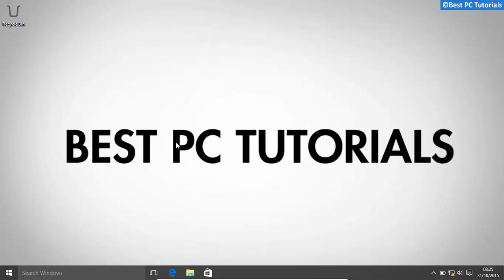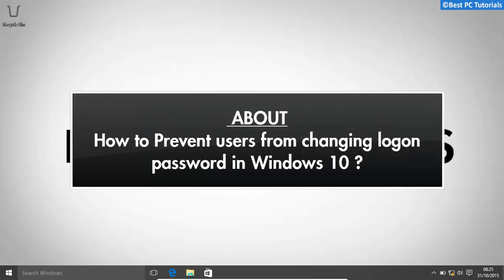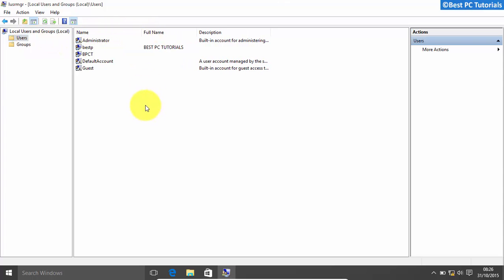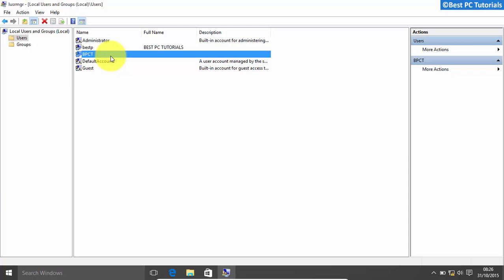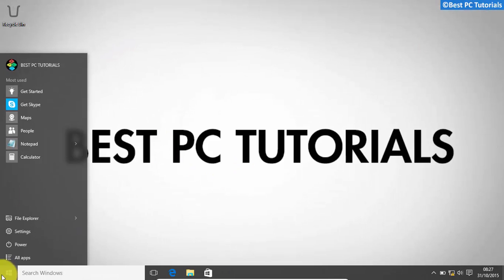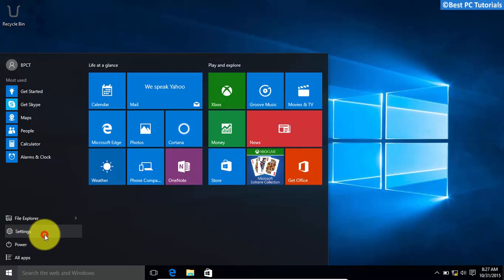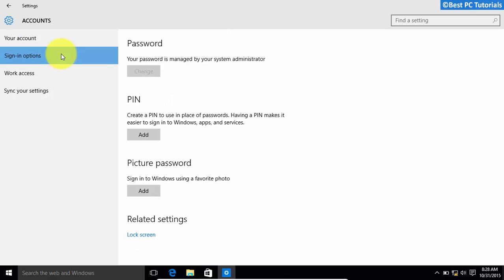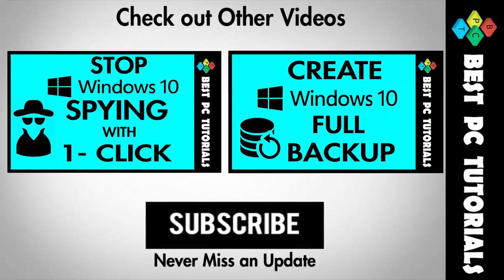Windows 10- Prevent Users from Changing their Password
This video shows- How to Prevent users from changing their user account password in Windows 10.